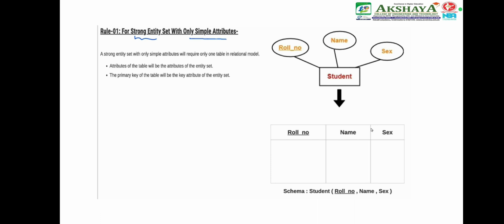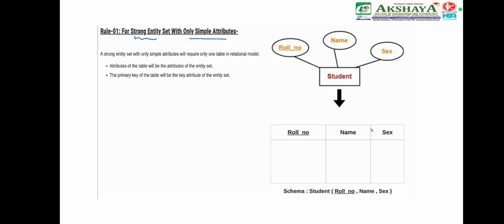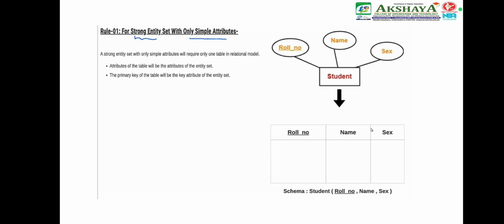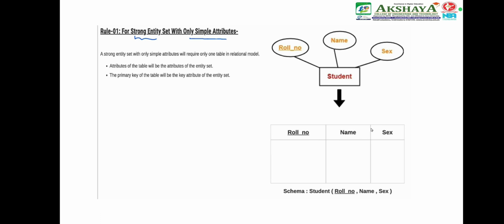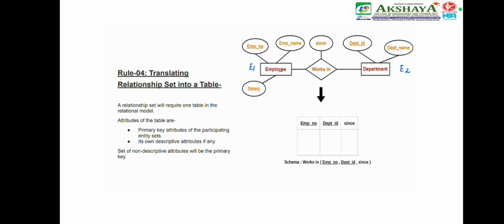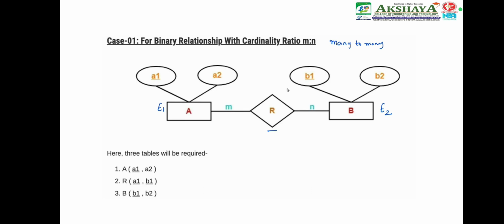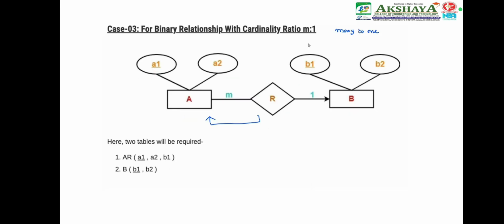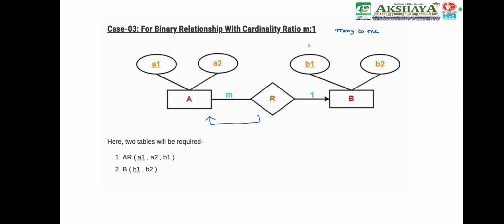ER and EER to Relational mapping in DBDM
ER to Relational Mapping in Database Design and Management (DBDM) involves converting Entity-Relationship (ER) diagrams into relational database schemas. Entities become tables, attributes become columns, and relationships are represented using primary and foreign keys. This process ensures the logical representation of the database aligns with its conceptual design.

EER to Relational Mapping extends this process by accommodating Enhanced ER (EER) models, which include advanced concepts like specialization, generalization, and inheritance. These elements are mapped using additional tables or columns to represent hierarchy and constraints, preserving the complexity of the data model in relational terms.
By
S.Poorna Prakash/AP-AI&DS